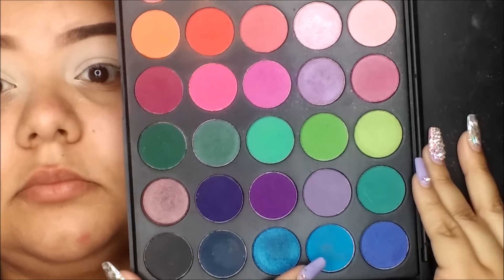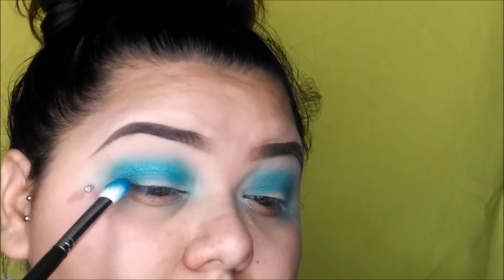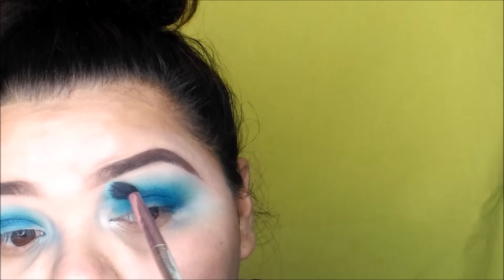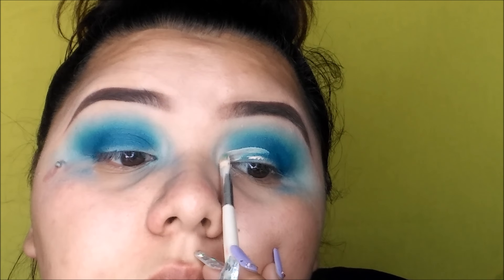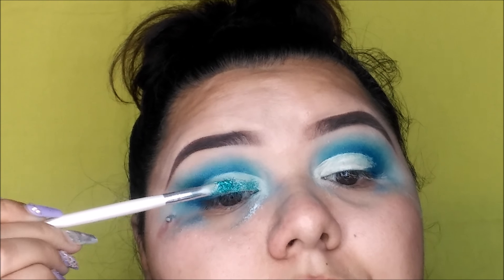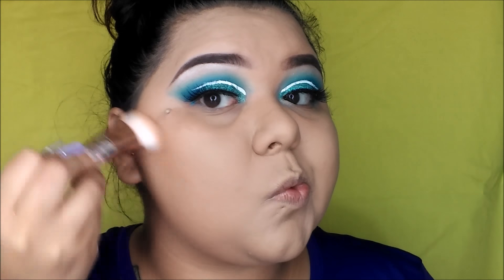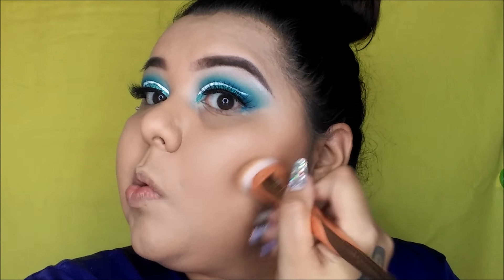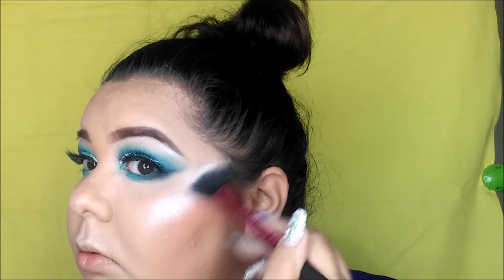Aquamarine Tutorial || Beauttybylexy